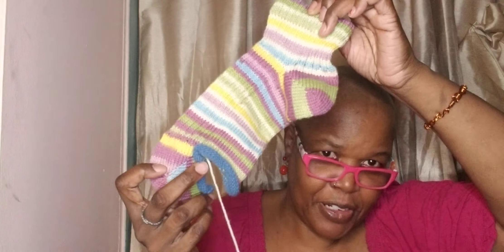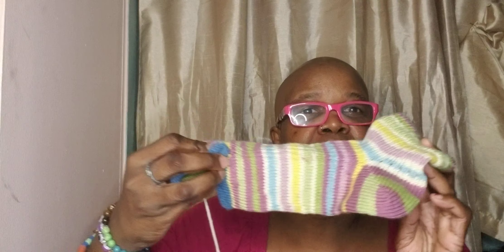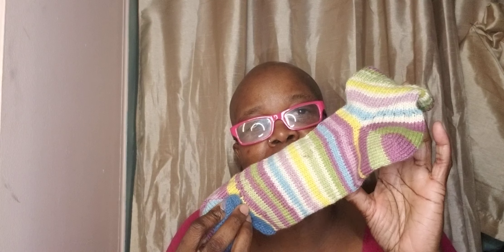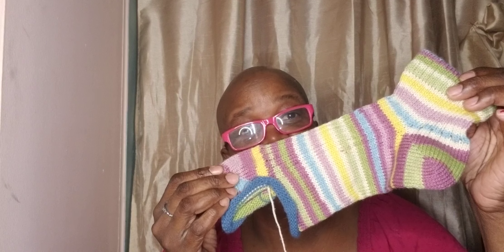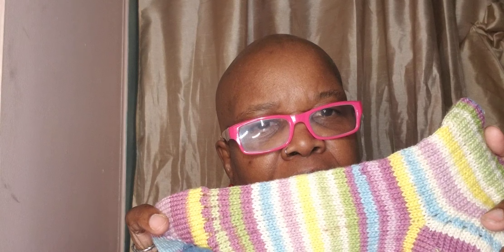mock rib sock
hand knit a heel - mayb